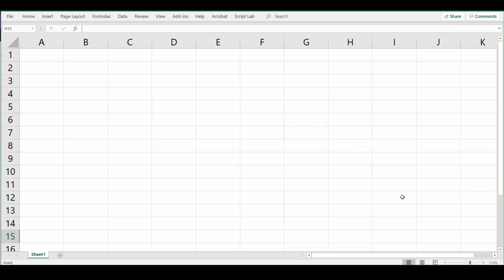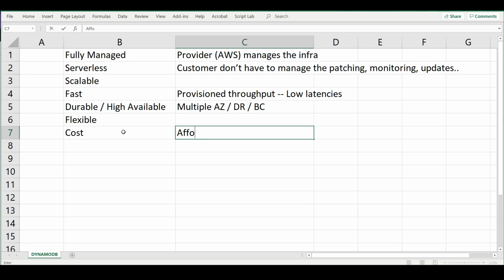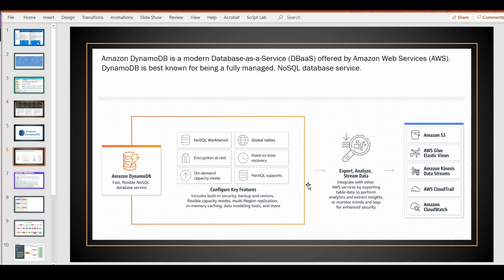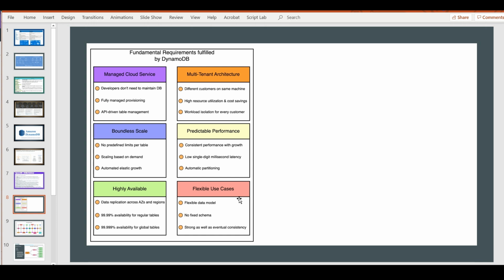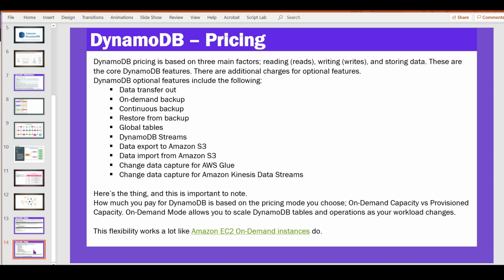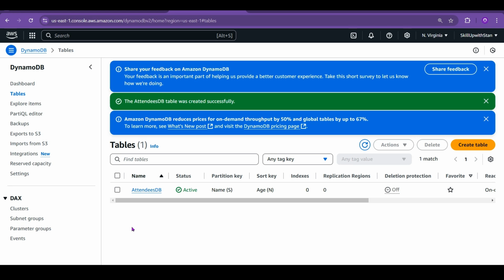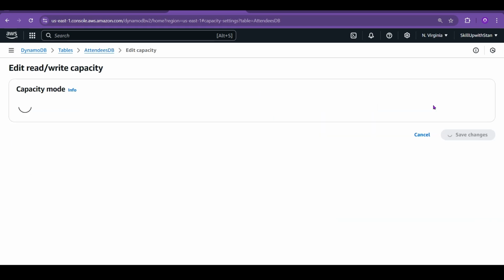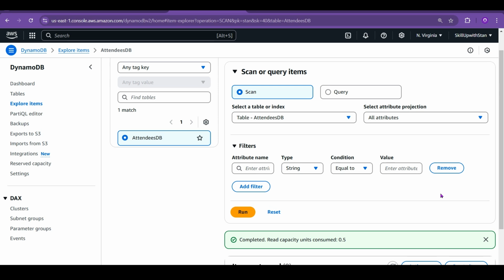A to Z of AWS in English - Amazon DynamoDB - Deep Dive - Part 1